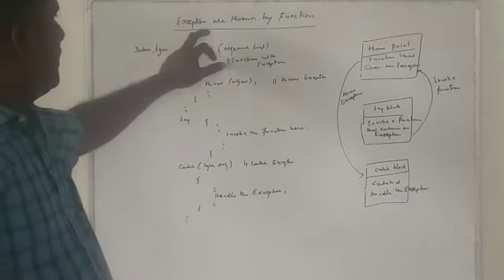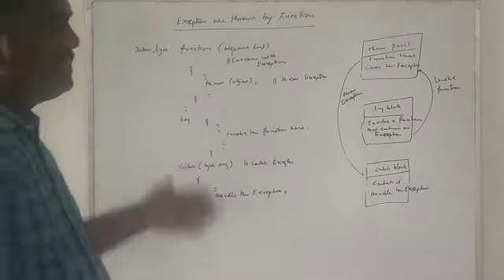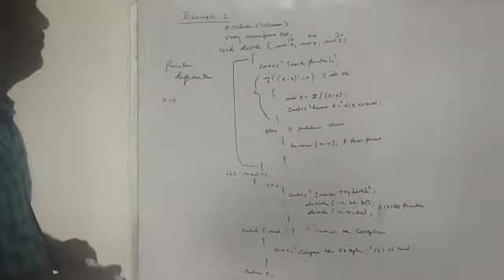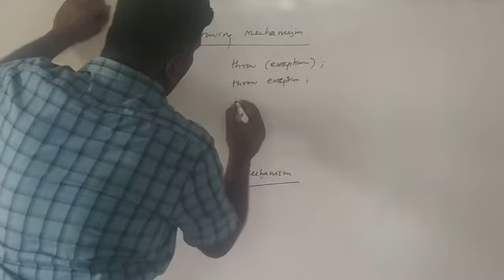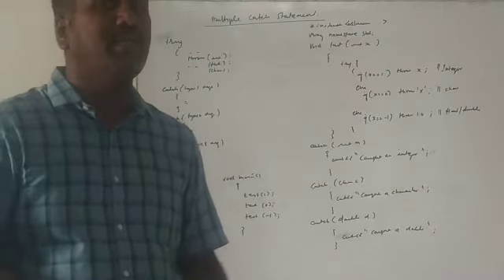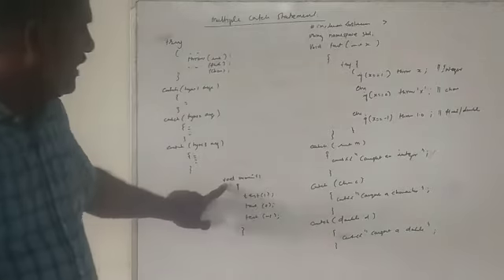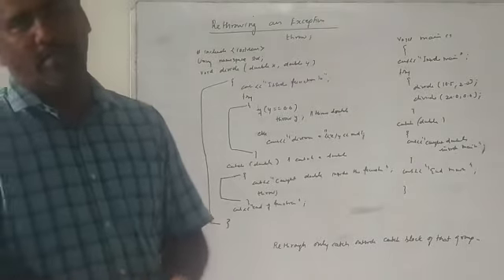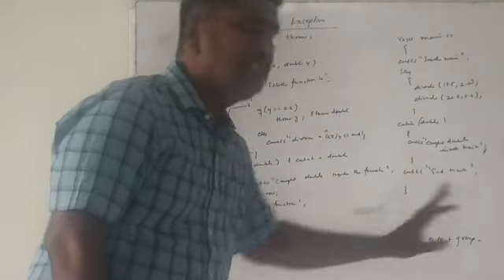Exception Handling in C++ part 2